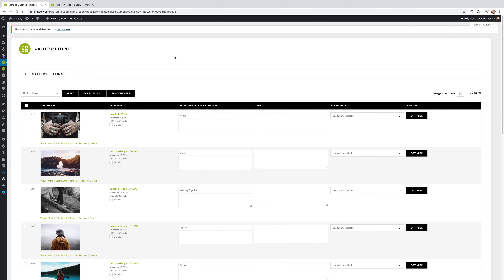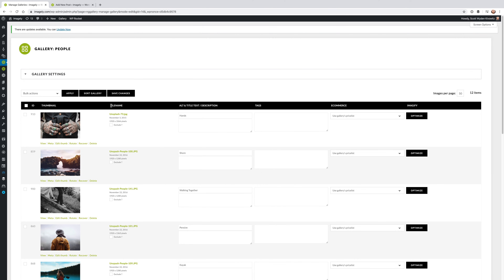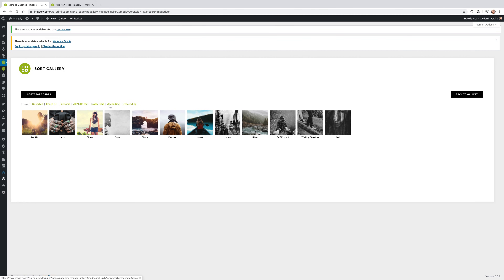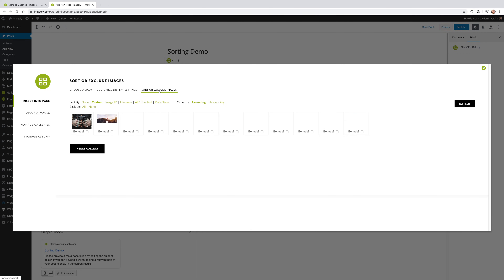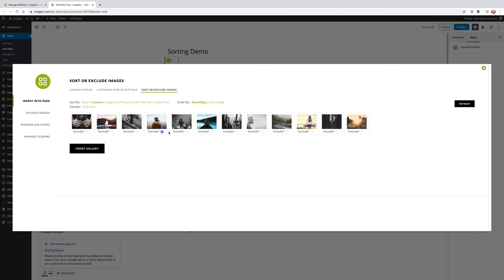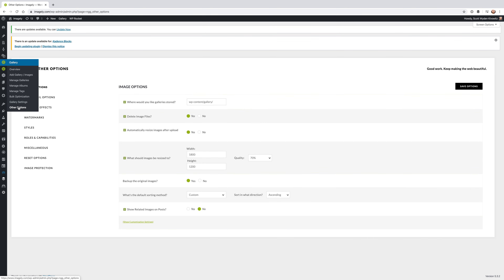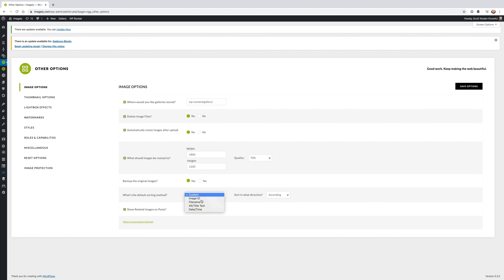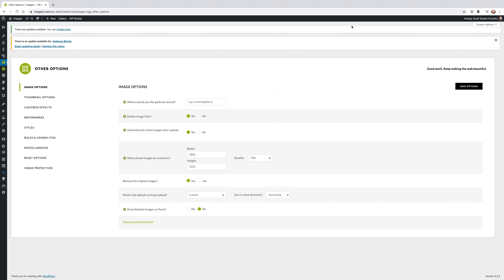Sorting Images in NextGEN Gallery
How to sort images inside of WordPress using NextGEN Gallery. There are 3 ways to do it:

1. Default gallery settings
2. Individual galleries
3. While inserting a gallery